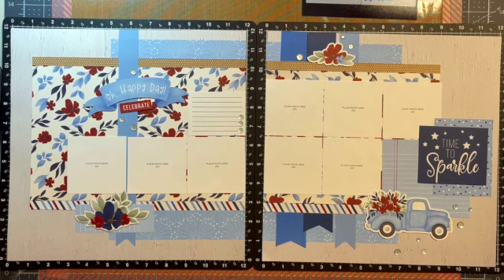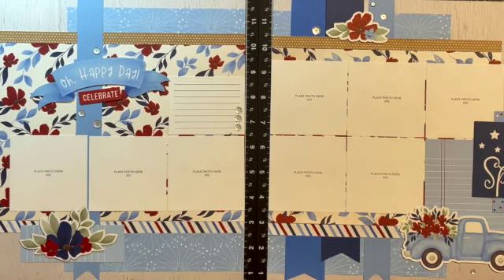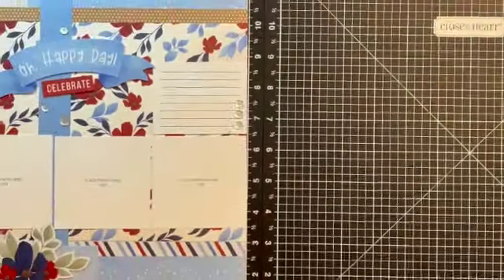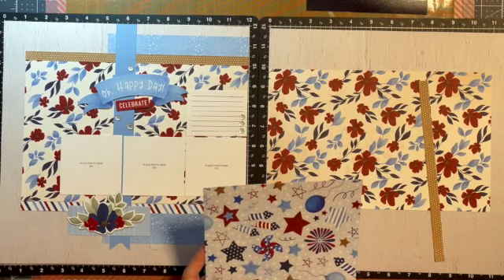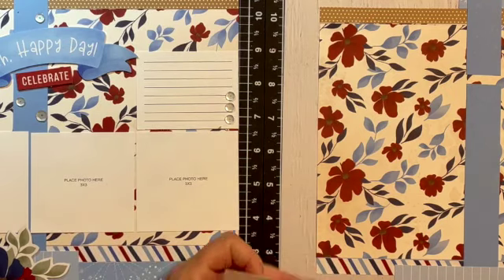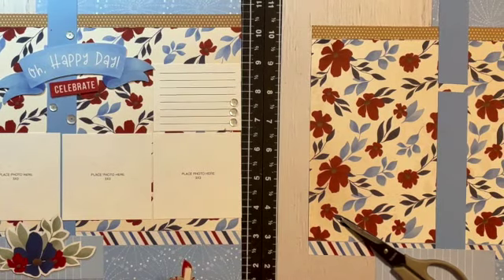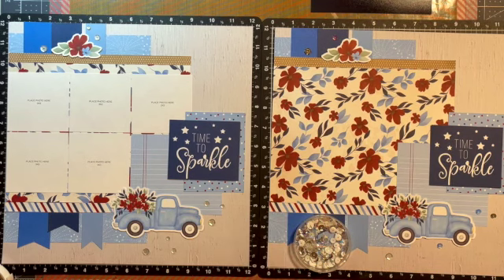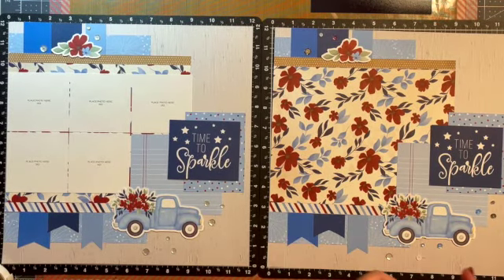Happy Days Layout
This layout will teach you how to create the 2 page layout using Close To My Heart's Stars and Sparkles paper suite.